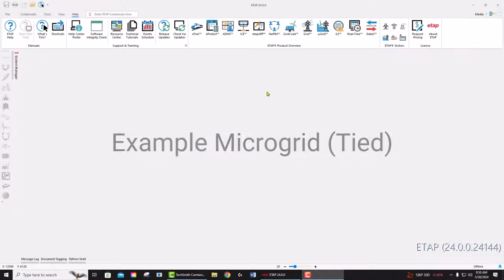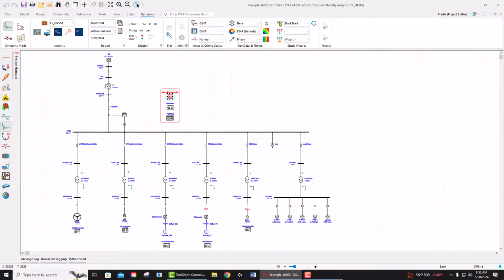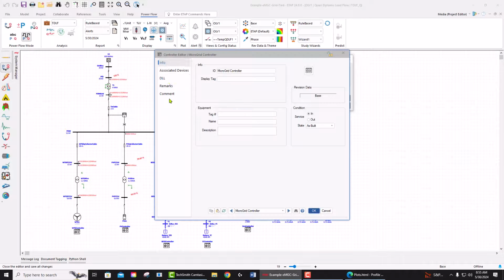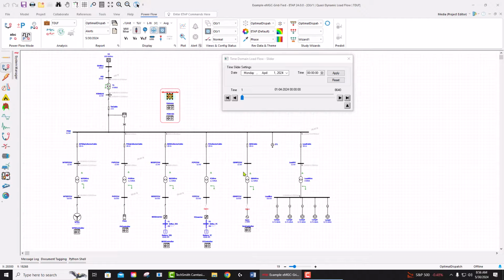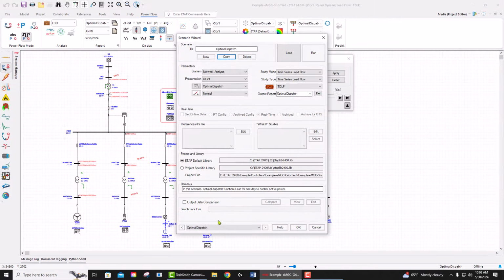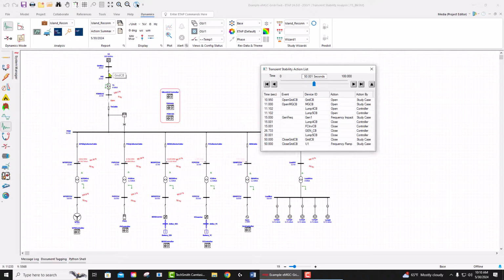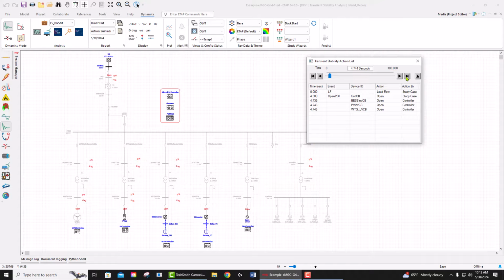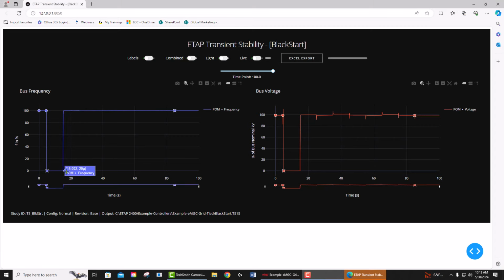Microgrid Controller (Tied) Explained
- Edge control solution for microgrids & distributed energy resources
Mission critical operations need a reliable power system that operates by supplementing the utility grid in parallel mode (tied) or autonomous island mode in a clean, optimized, low cost and resilient manner.
ETAP μGrid™ (Microgrid) includes an advanced electrical digital twin model combined with intelligent automation and system protection to optimize and control simple or complex microgrid electric and thermal systems. It offers an integrated model-driven solution to design, simulate, optimize, test, and control microgrids with inherent capability to fine-tune the logic for maximum system resiliency and energy efficiency. The solution  integrates with onsite Cogeneration, Solar PV, Energy Storage, Absorption Chillers, and more to manage load demand and cost-effective generation in real-time.